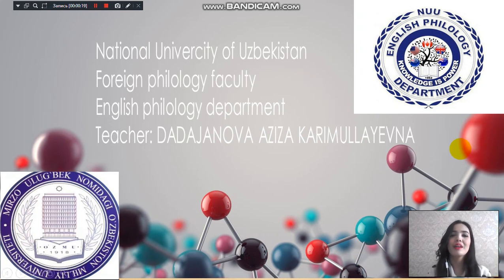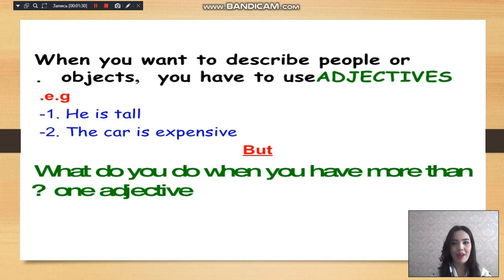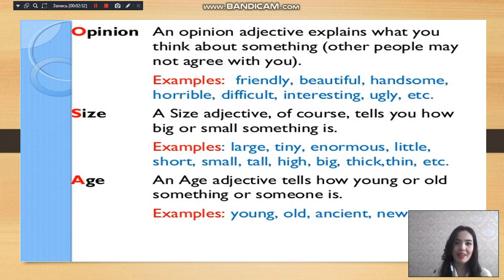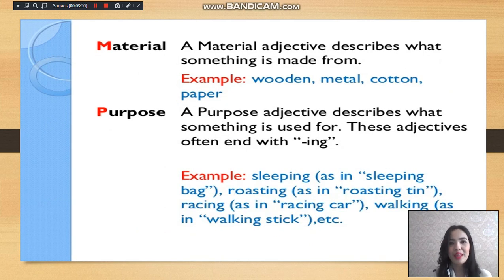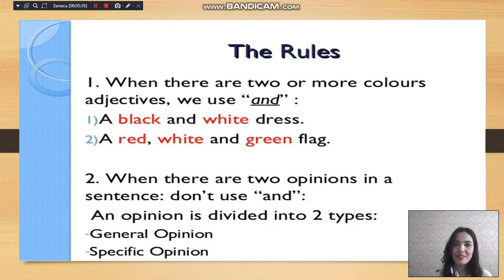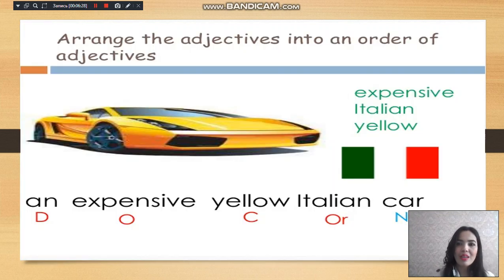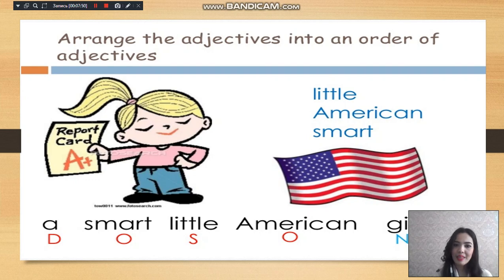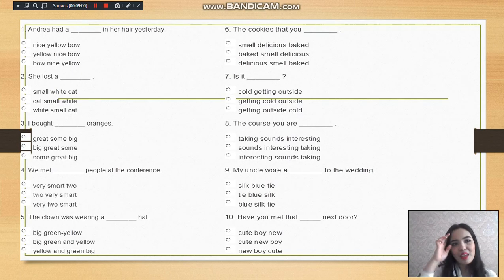Adjective order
ОТМ: Ўзбекистон Миллий университети
Факультет: Хорижий филология
Кафедра: Инглиз филологияси
Фан: Ўрганилаётган тил назарий аспектлари (назарий грамматика)
Мавзу: Adjective order
Маърузачи: Дадажанова А.